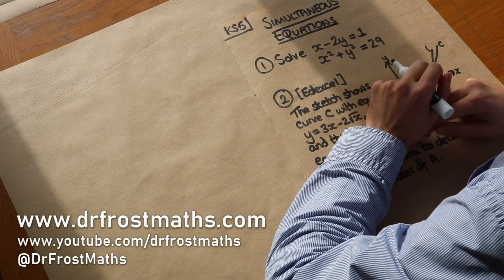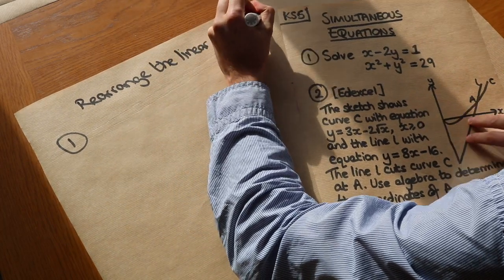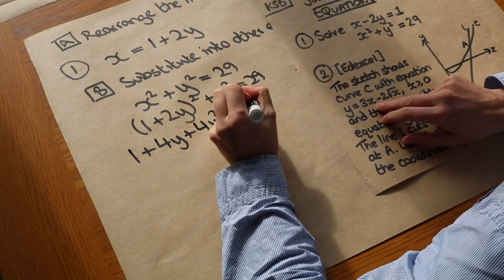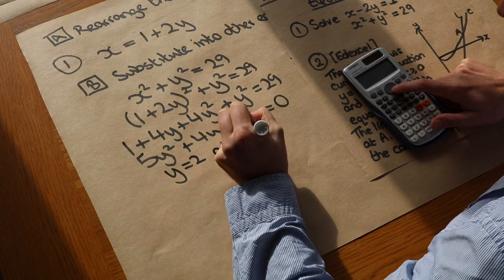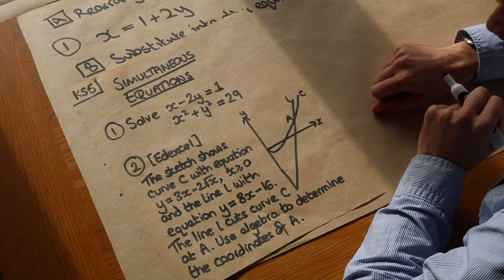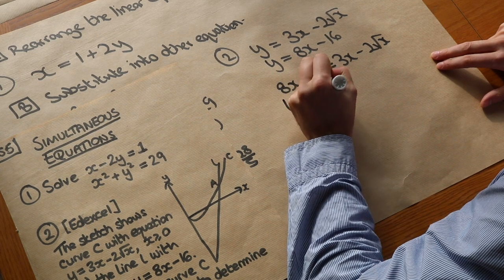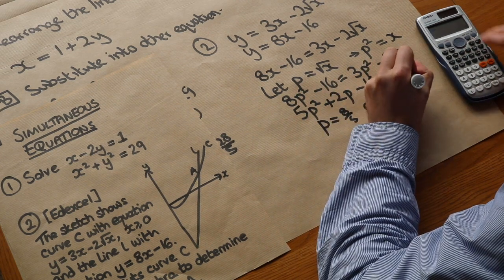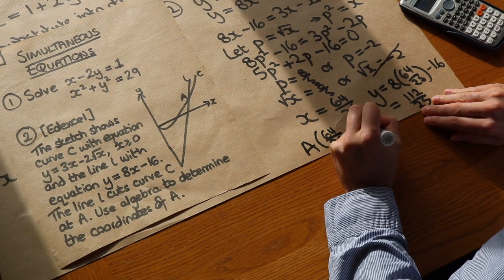Simultaneous Equations (KS5)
"Solve simultaneous equations, including one linear one quadratic."